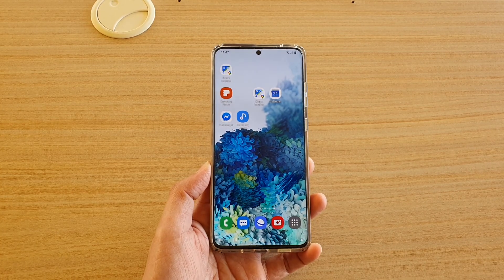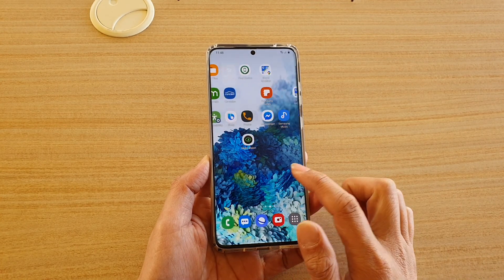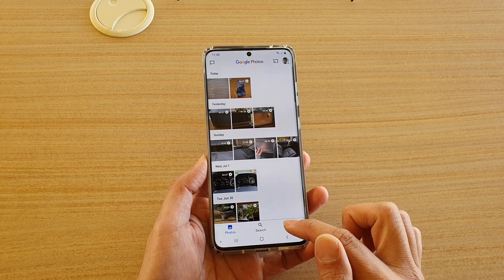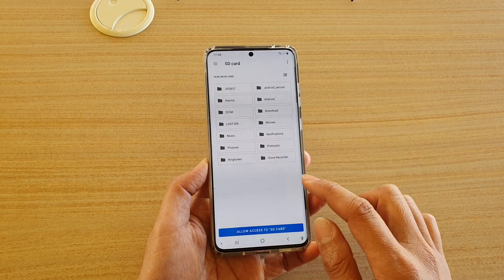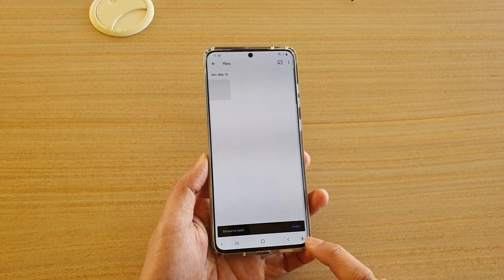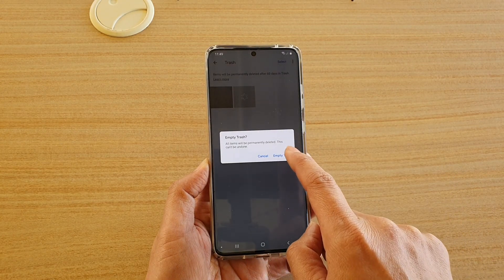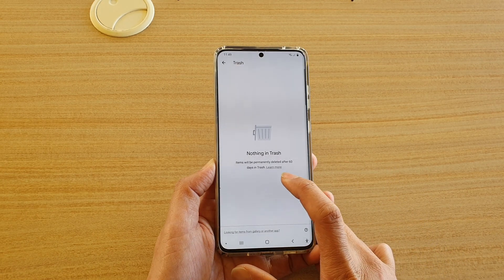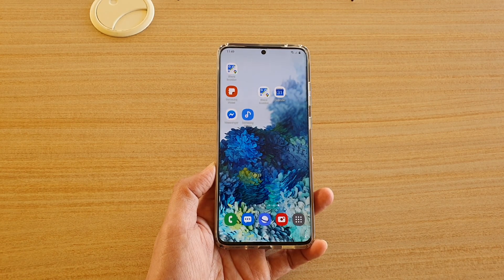How To Empty Google Photos Trash Bin On Galaxy S20/S20+ / S10 / S10 Plus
Learn how you can empty Google Photos Trash bin on Galaxy S20 / S20 Plus / S20 Ultra.

Android 10.